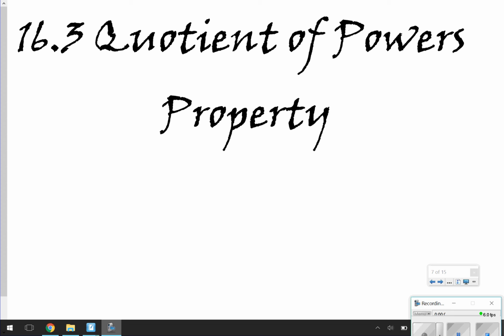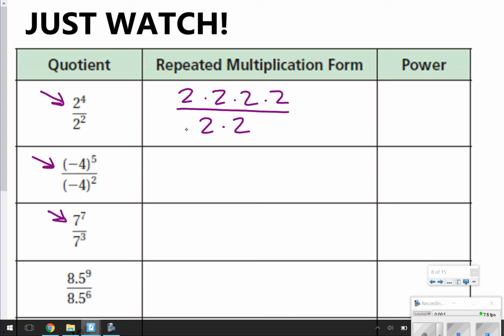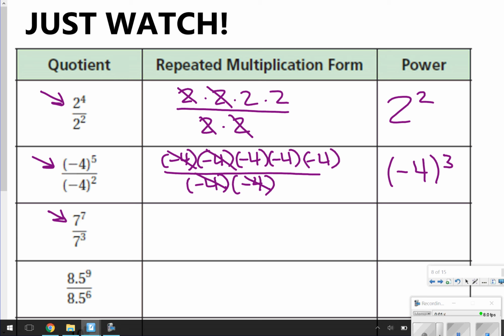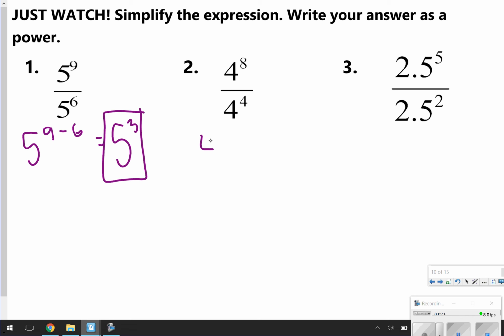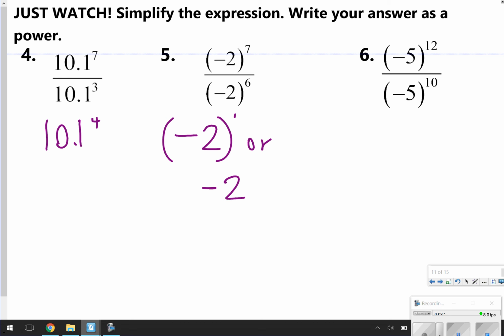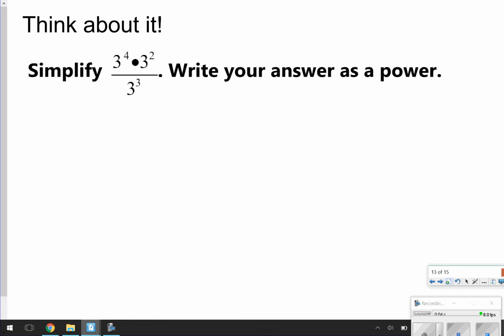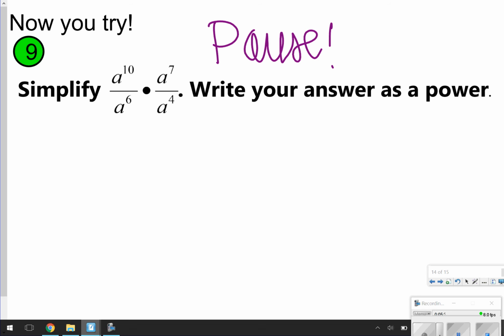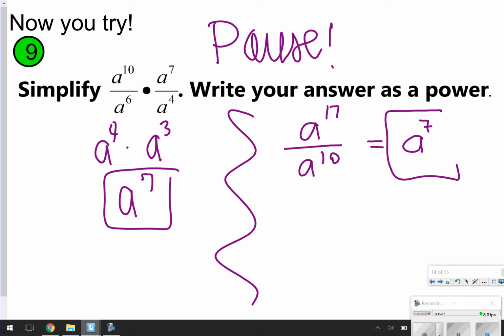16.3 Quotient of Powers Property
Learn how to find the exponents in quotient of powers property.